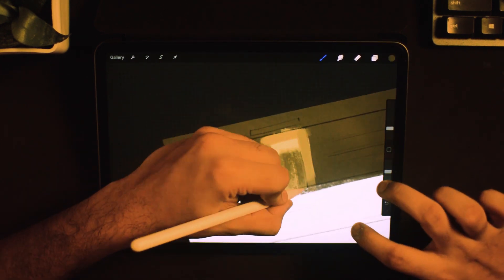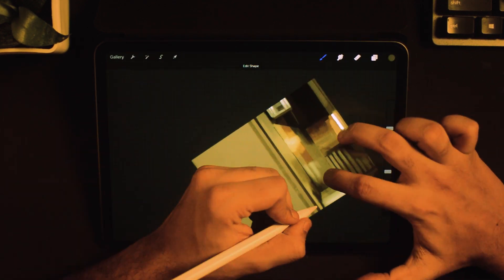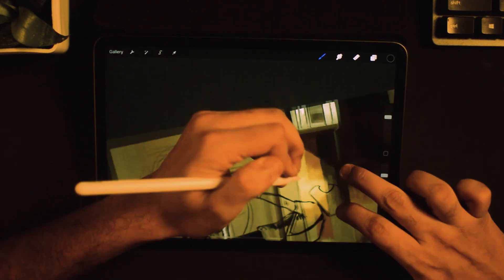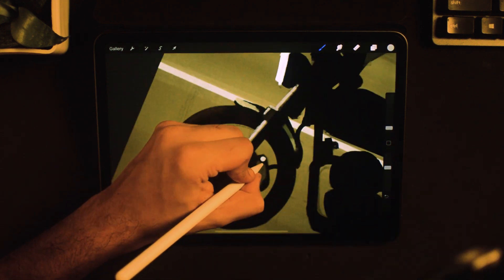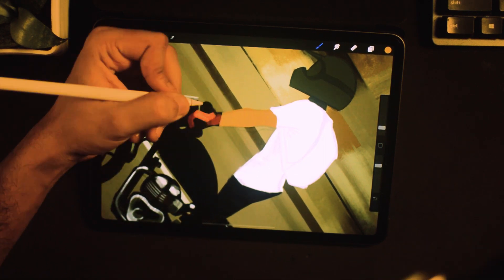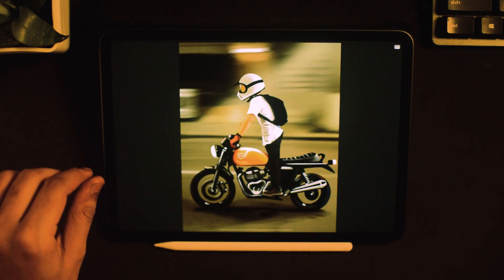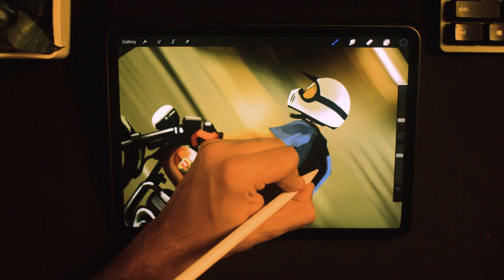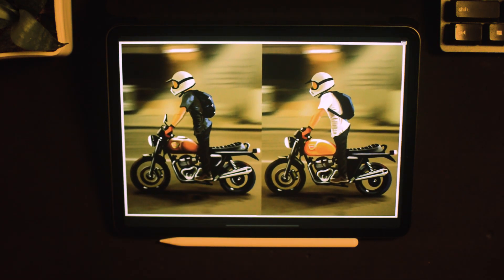Nail it with Beardman: (Ep 4) When mistakes are good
In today's edition of Beardman Comics, I take my motorcycle for a spin through my canvas.

While I was busy illustrating my joy and excitement from the ride, I made a few fundamental mistakes. Would I be able to spot those mistakes and rectify them? Watch the video till the end and you will see.

You can have a detailed look of this artwork on my Instagram account